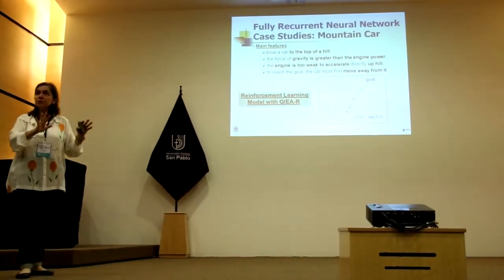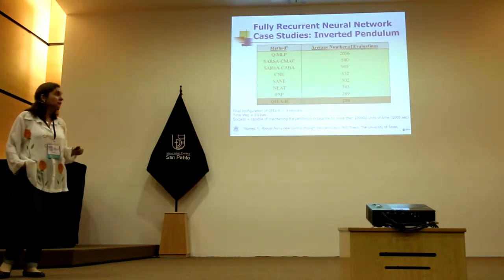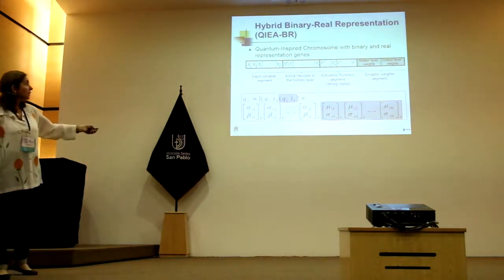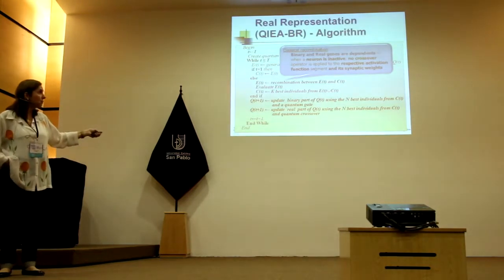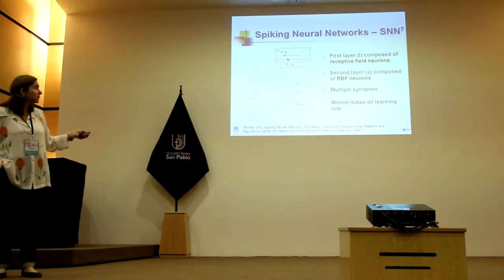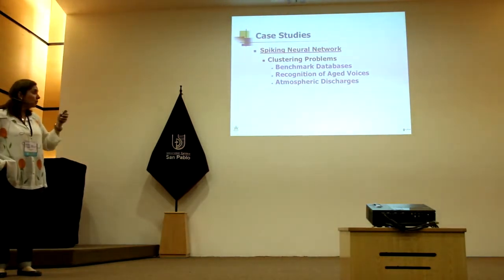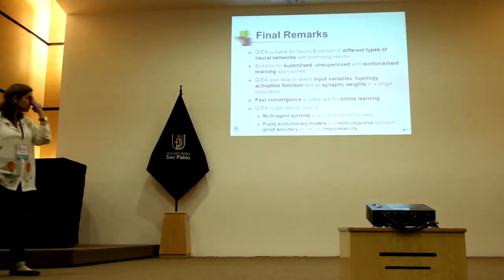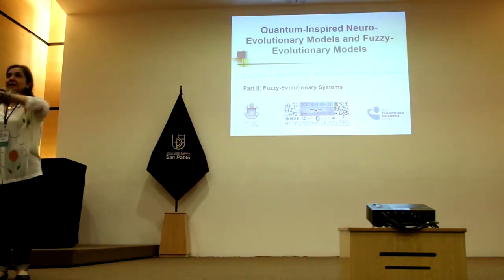Marley Vellasco - SSoCIA 2017